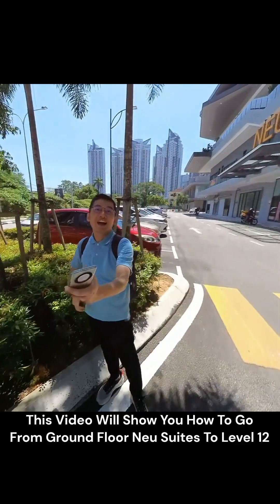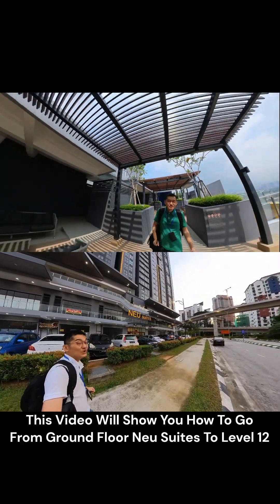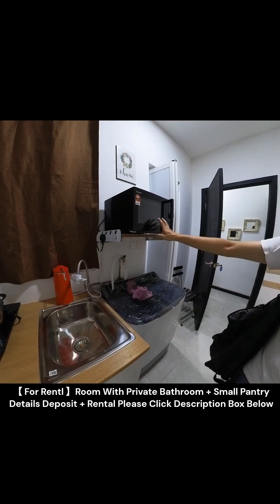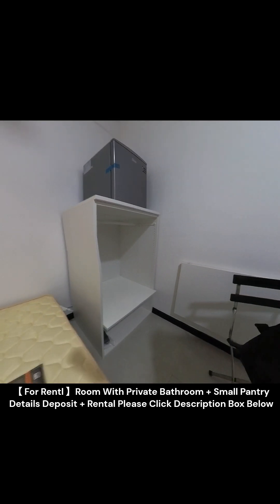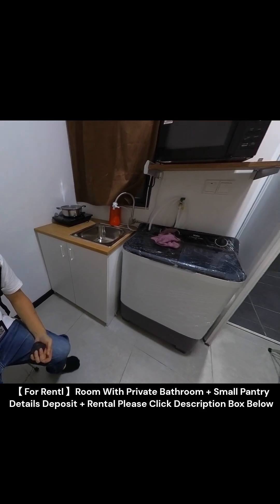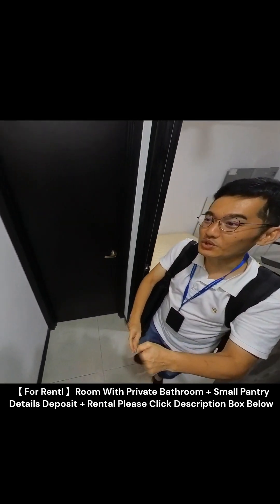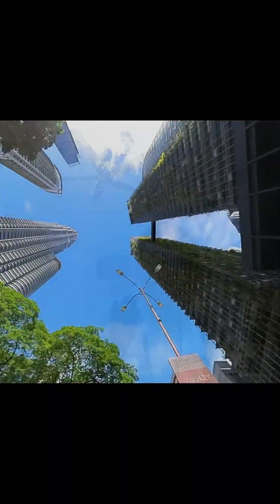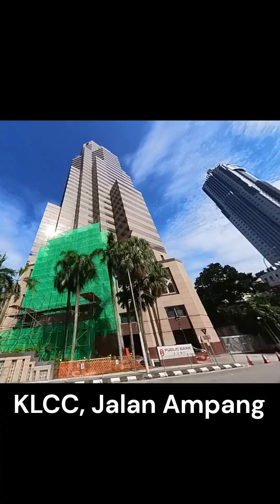🌞Full Tour [ For Rent ] Room With Private Bathroom Next To Great Eastern Mall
🏚️ 𝐀𝐬𝐤𝐢𝐧𝐠 𝐑𝐞𝐧𝐭𝐚𝐥 RM 1,050
Room with Attach Bathroom + Allow Cooking

FREE Tenancy Agreement For September Tenant
Check Availability / Appointment
Click Above Link To Claim Your FREE TA

00:00 Start
00:20 Location Of Neu Suites
00:35 Neu Suites Main Entrance
01:00 Entering Neu Suites G Floor Lift
01:47 Reach Level 12
02:06 Opening Unit Door
03:06 Mini Studio 2
03:44 Private Bath Room
04:00 Explanation Of Dual Key
04:22 Great Eastern Mall